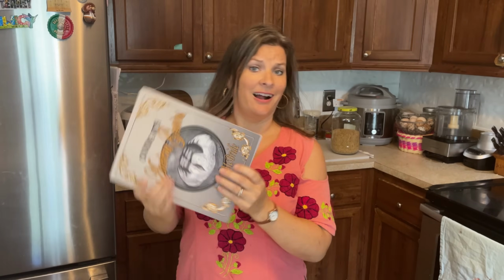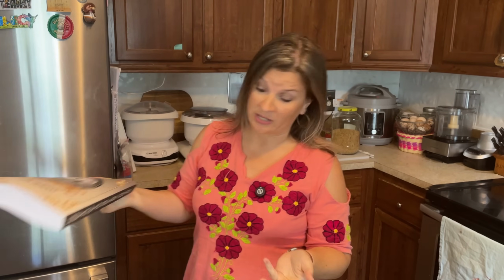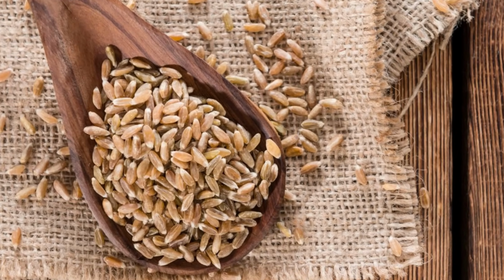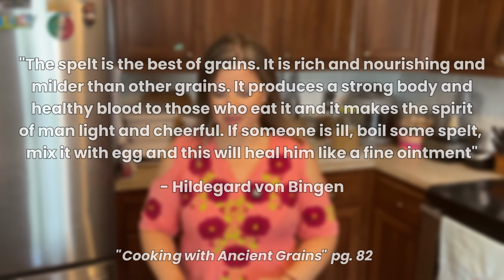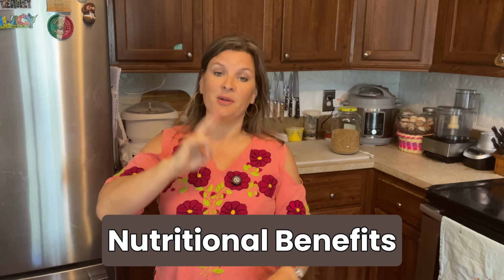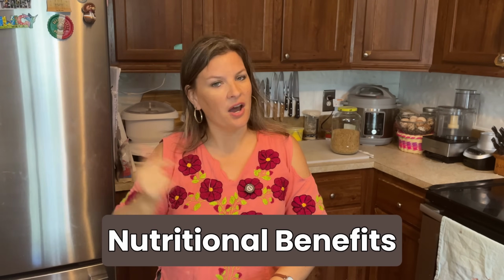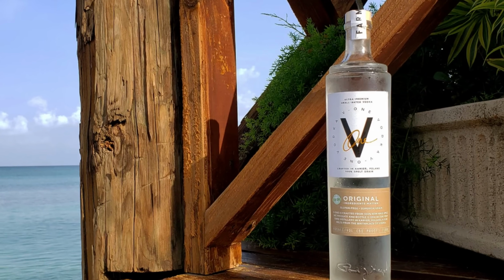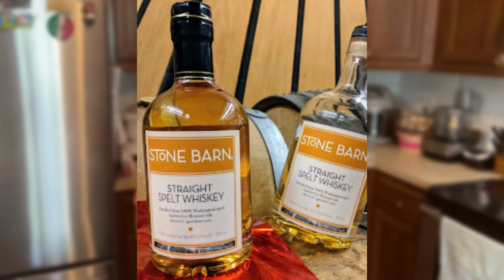Is Spelt the Healthiest Ancient Grain? | What You Need to Know about SPELT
September's GrainsExplorer Challenge is all about spelt! Here's the history, uses, types, and how to use this ancient grain - AND my theory about whether spelt is the healthiest wheat or not.

LINKS:
Cooking with Ancient Grains by Laura McBride
Favorite recipes to use with 100% freshly milled spelt:

Timestamps
0:00 Intro
0:50 Grains Explorer Challenge
1:55 Cooking with Ancient Grains cookbook
2:31 History & Overview of spelt
6:50 Is spelt the healthiest wheat? My theory!
9:12 Nutritional benefits of spelt
11:00 What is spelt used for?
12:22 How to use spelt in your kitchen & My favorite ways to use spelt
13:43 Favorite spelt recipes
14:55 Favorite wheat combinations with spelt